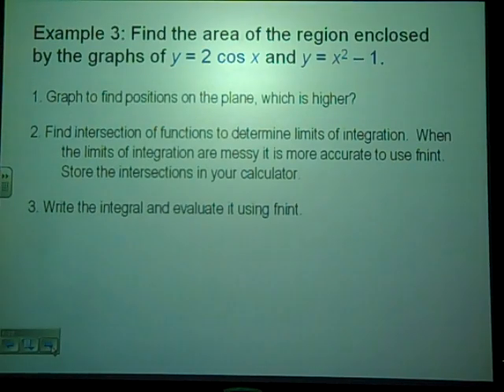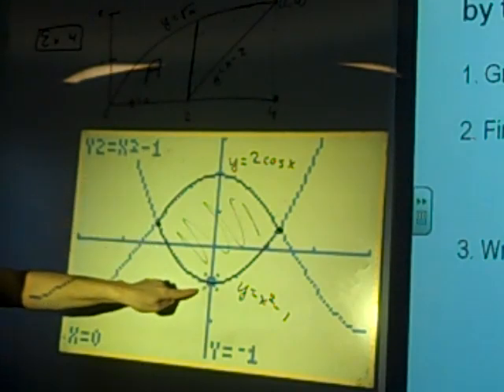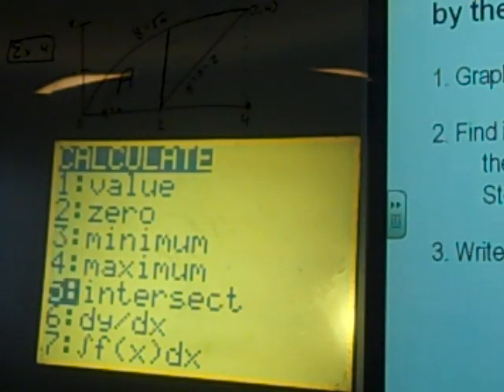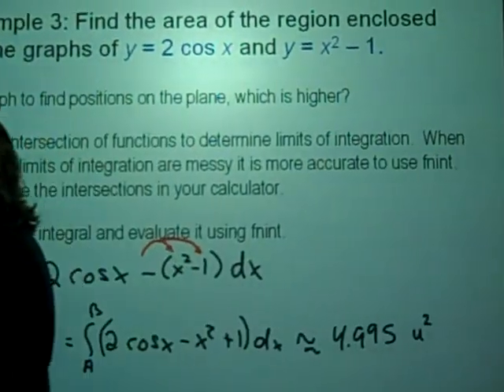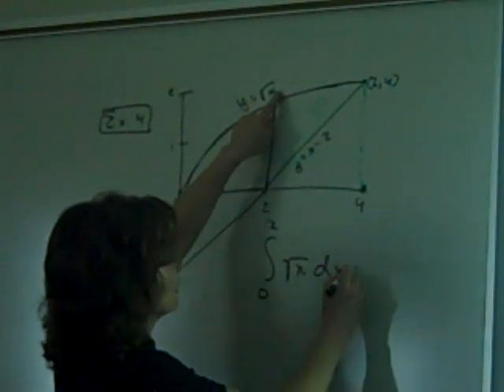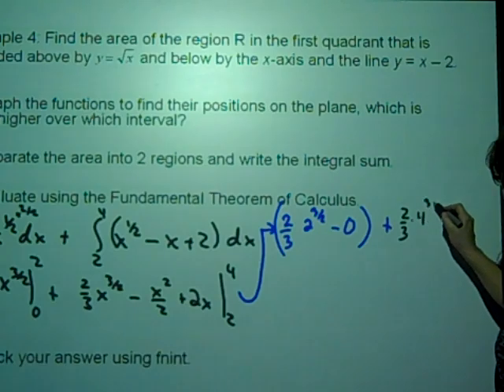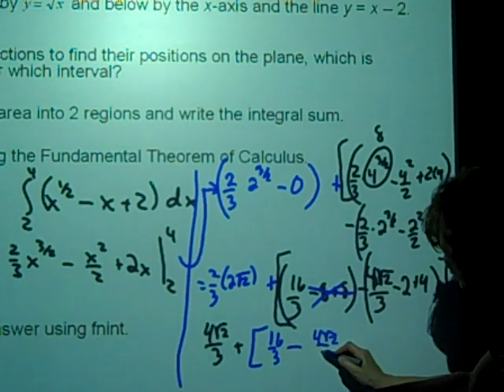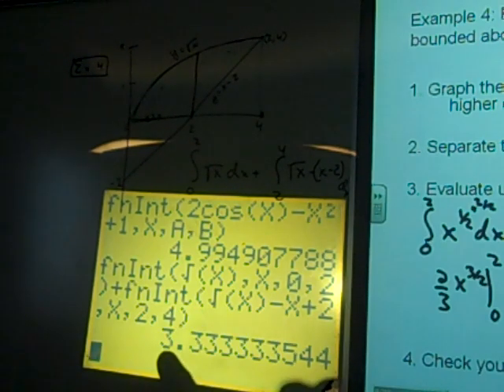7.2 Ex 3 & 4.MP4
Calculus Finding Area between 2 curves